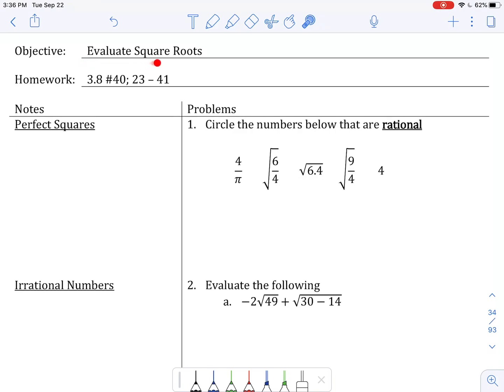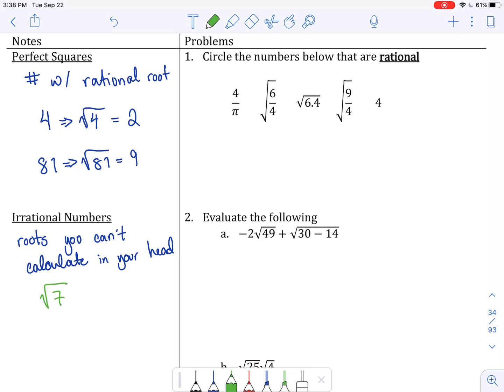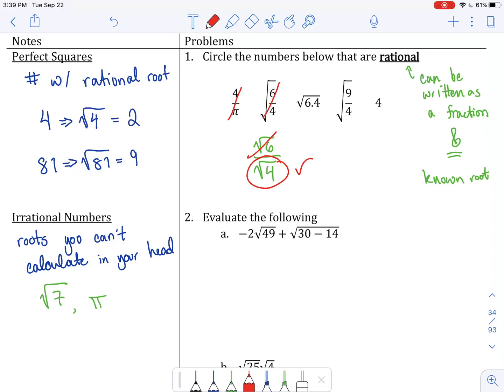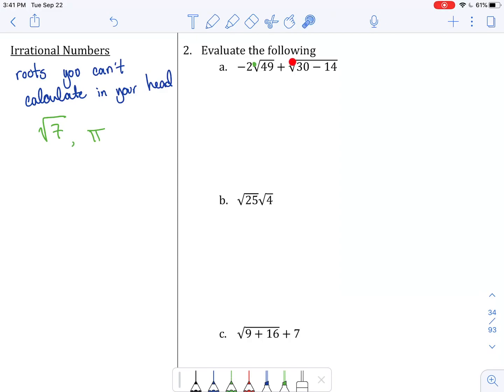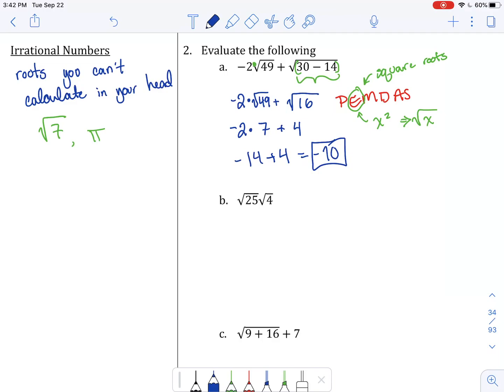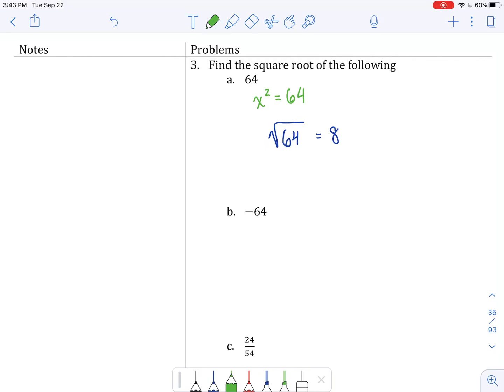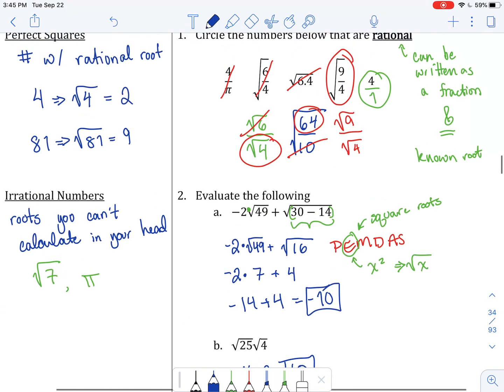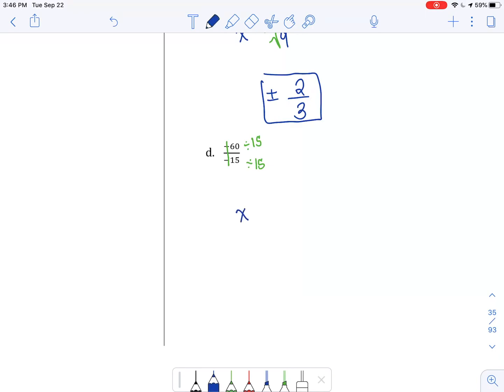Evaluate Square Roots